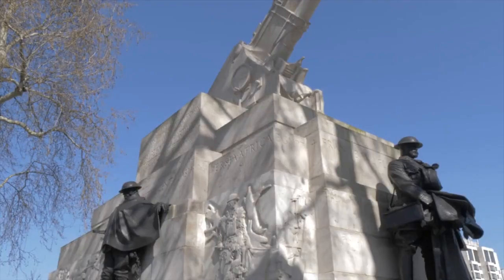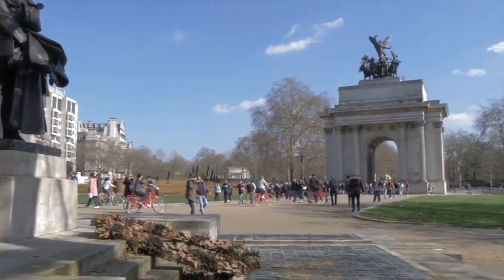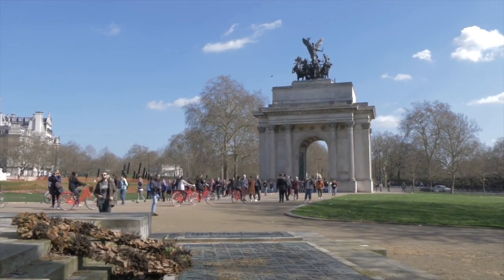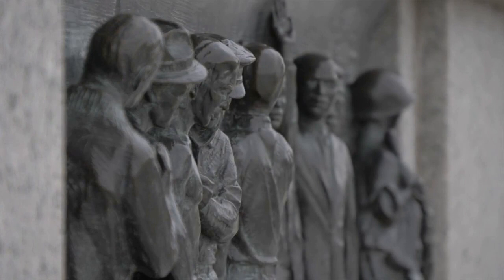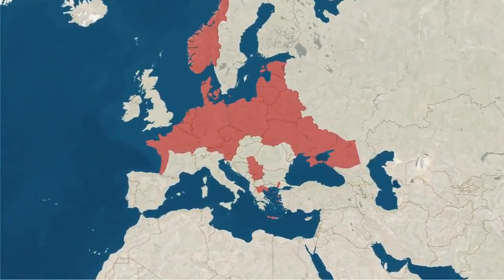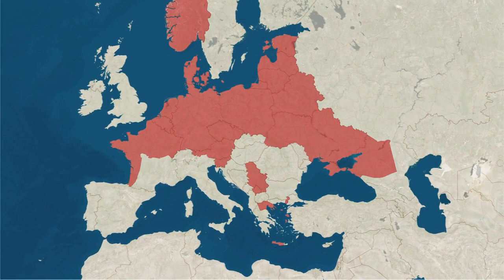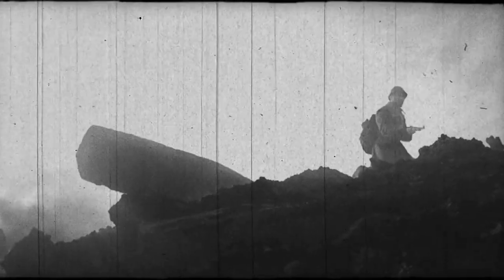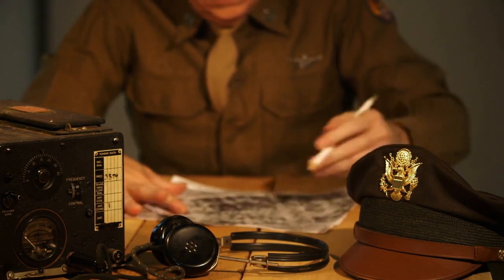World War I